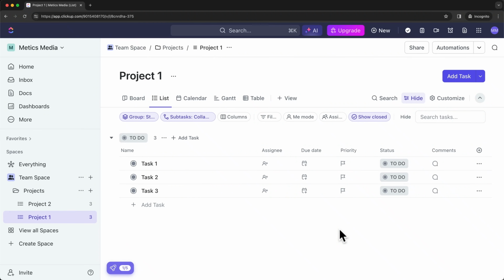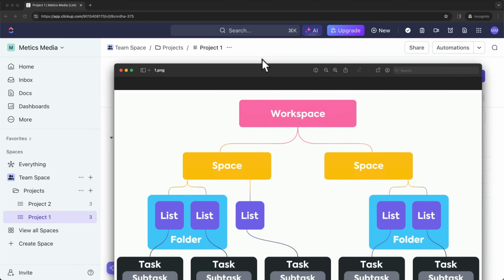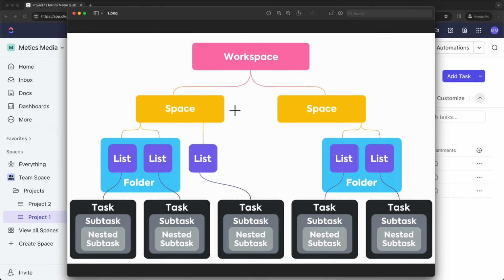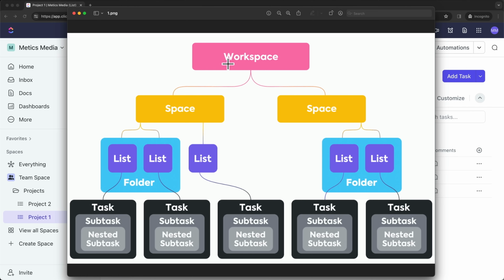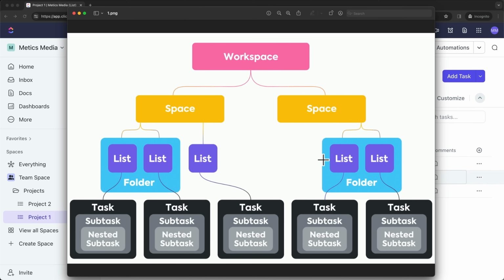ClickUp Hierarchy Explained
Learn how the ClickUp Hierarchy works and how to organize your workspace efficiently.